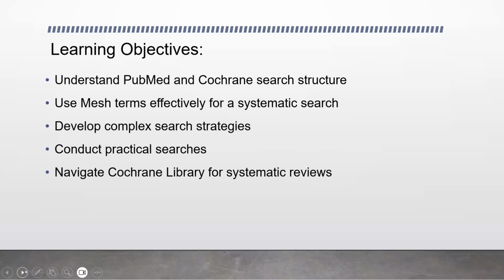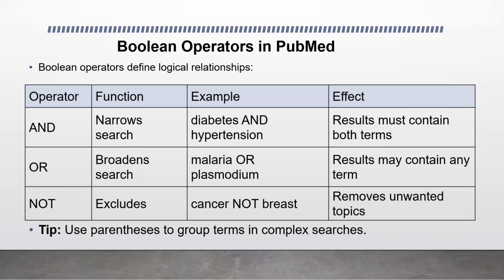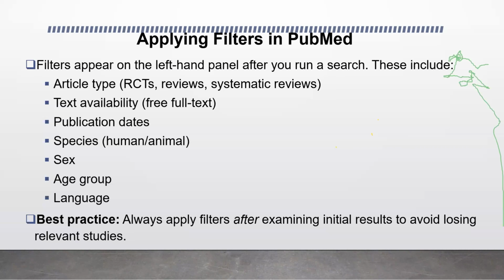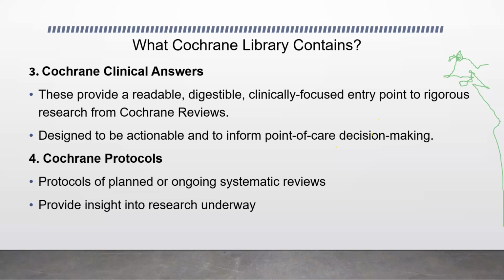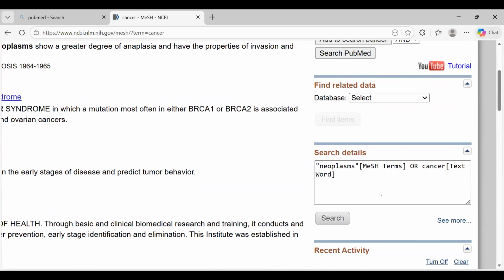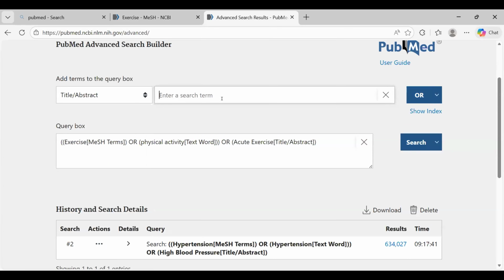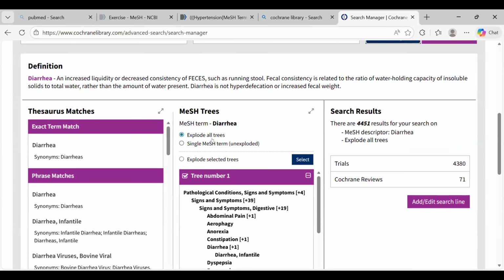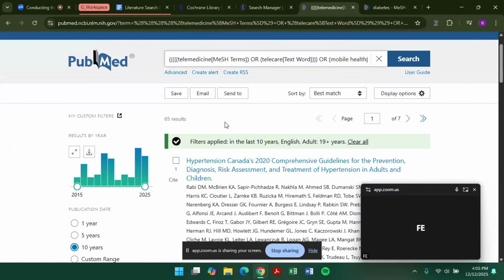Conducting the Systematic Literature Search on PubMed and Cochrane Library - William Mviombo